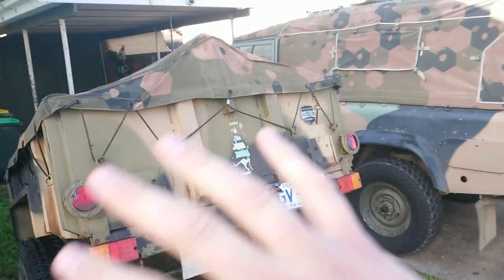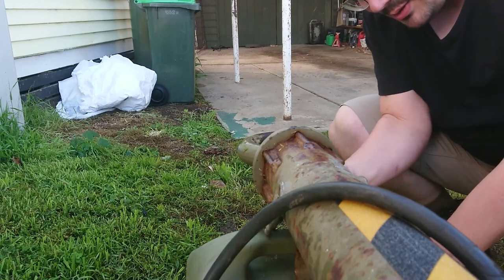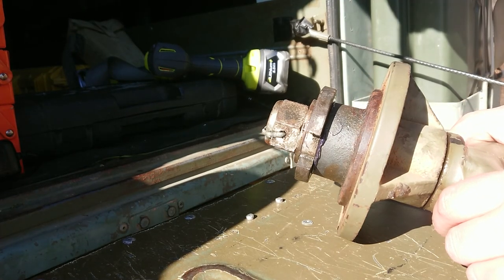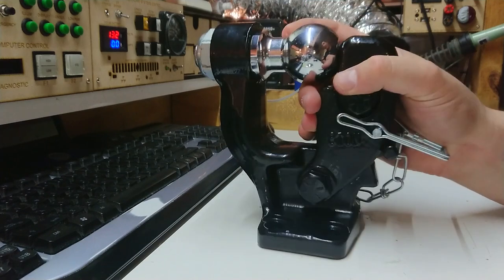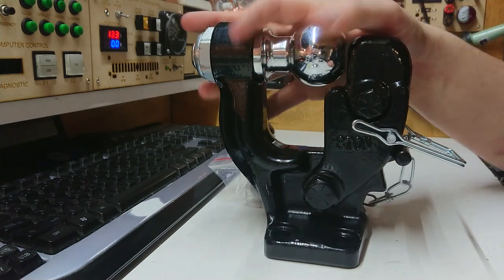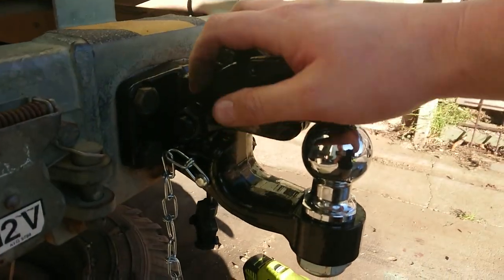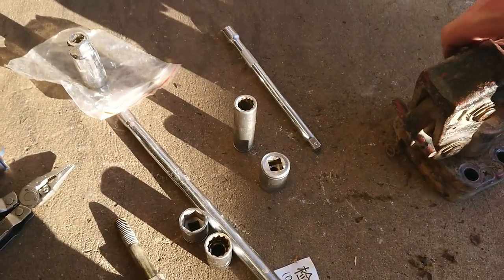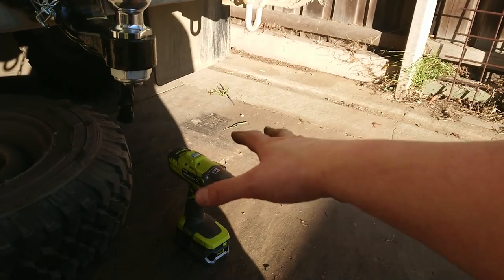Replacing Perentie Trailer Hitch and No5 Trailer lunette ring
modifying my Number 5 Military trailer lunette ring, and also my land rover perentie swiveling pintle hitch to accommodate a pintle-ball hitch.
All this to get ready to pick up my new argo trailer.